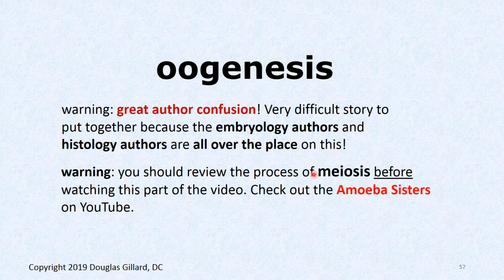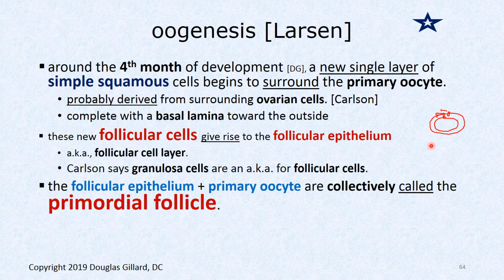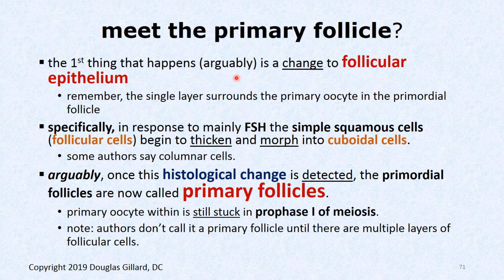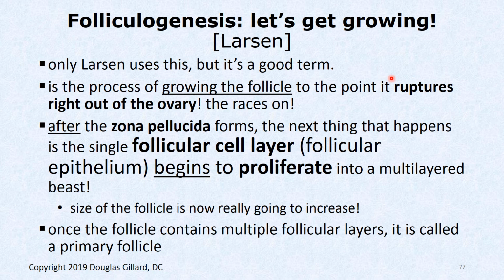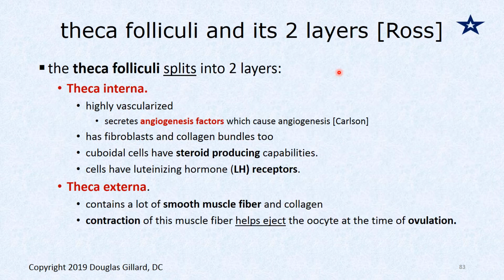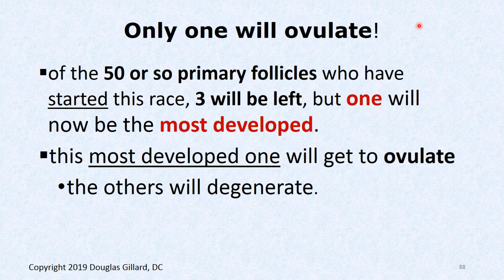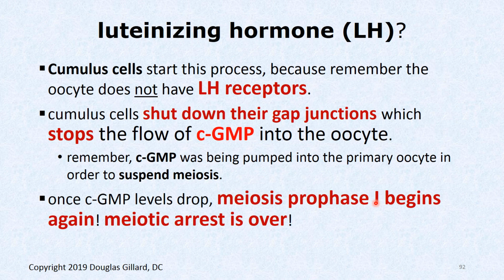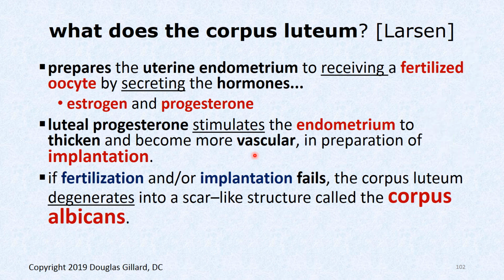EMBRYOLOGY: Oogenesis - the Complete Story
In this Advanced lecture, Dr. Gillard explains the real story behind oogenesis, A subject that is horribly confused and inconsistent amongst authors.